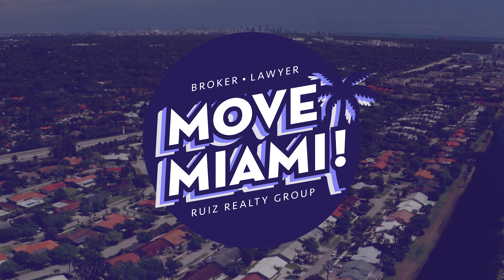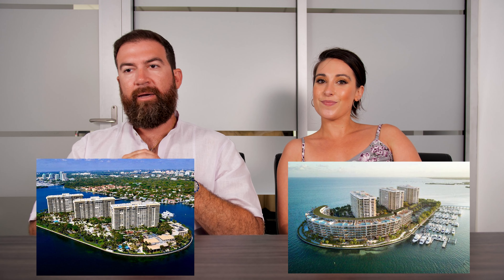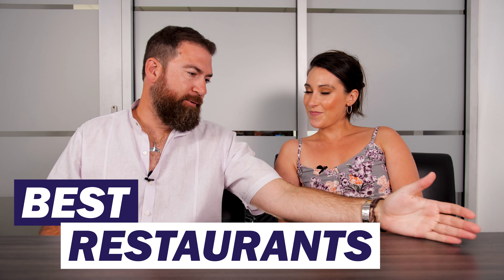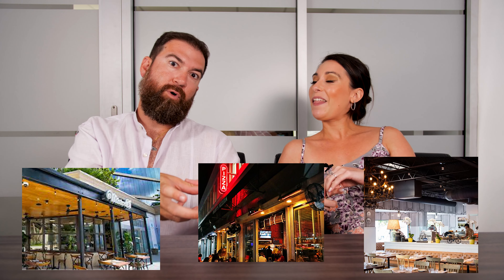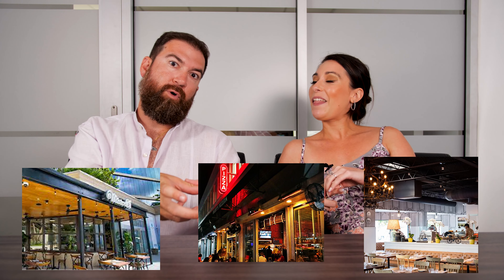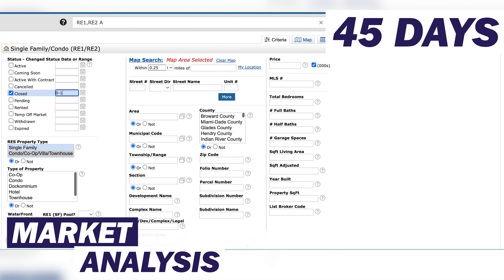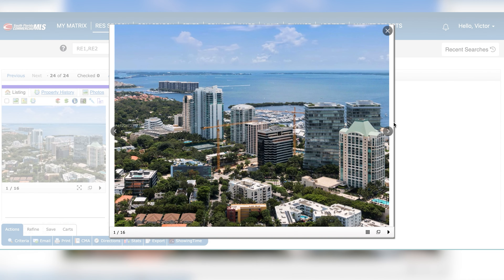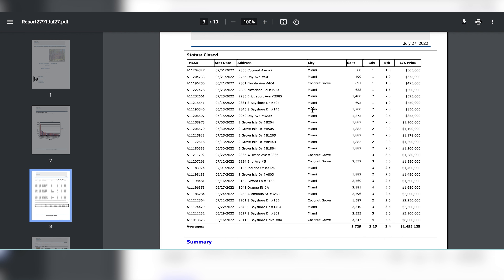Miami's Best Suburb | Coconut Grove, Florida (Part 3 of 3) | Neighborhood Deep Dive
Are you thinking about moving to Coconut Grove in Miami Florida? Let's explore Coconut Grove today! Victor Ruiz will walk you through the best parts of the neighborhood with real estate associate Carolina Villaraos.
🤔Thinking of moving to Miami Florida? Let us help!😎
00:00 - Intro
00:38 - Best Condos
03:30 - Brunch spots
04:12 - Dive Bars
04:35 - Best Pizza
04:49 - Best Sushi
06:09 - Market Analysis
09:36 - Conclusion and WRAP UP
There are plenty of things to do in Coconut Grove, no matter what your interests are. The city has something for everyone, from sights and dining to activities and hidden gems. We talk about all aspects of the area, even the current real estate!
If you're looking for a places to eat, Coconut in Miami Florida is the perfect spot. With its convenient location and variety of different spots, you're sure to find what you're looking for. You can also enjoy a meal at one of the many restaurants in the area, a drink at the many bars, and always find something new to do at the many attractions.
If you're thinking about moving to Coconut Grove in Miami Florida, or anywhere else in the Miami Florida or the areas in Coconut Grove, be sure to give us a call, shoot us a text, send us an email, or schedule a Zoom call. We'd love to help you make a smooth move to Miami Florida!
This channel is all about living in Miami Florida, moving to Miami Florida, selling your property in Miami Florida, and relocating within Miami Florida.

If you want to know everything about boating, eating, partying, shopping, working, playing, relaxing, the good, and the bad of living in Miami, then subscribe ▶ and tap the bell 🛎  for notifications so you can be the first to know about the current market in MIAMI Florida.😎

We get calls and emails everyday from people, looking for help on making their move to Miami Florida, or to sell their homes in Miami Florida, and we absolutely love it.😍  Whether you are moving in 10 days or 100 days, give us a call ☎, or send us an email 📨  so we can help you make a smooth move to Miami or sell your home for top dollar in Miami Florida.
**All stats, data, house pricing, and anything else mentioned is always subject to change and is provided merely as an example at the time of this recording July 2022.
Filmed and Edited by Victor San Martin-Diaz/Instagram: @victorsanmartindiaz

Additional Footage by Albert Rodriguez/ Instagram: @iamarvisuals

Victor A Ruiz
Miami Florida
Real Estate Broker 3316383
Attorney FL Bar ID 85353